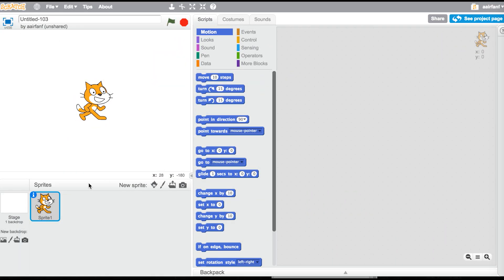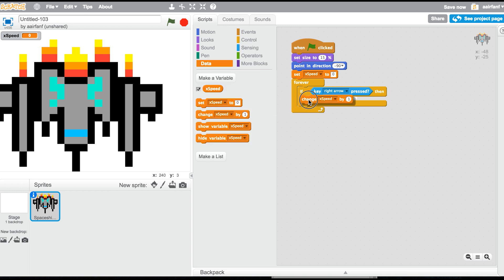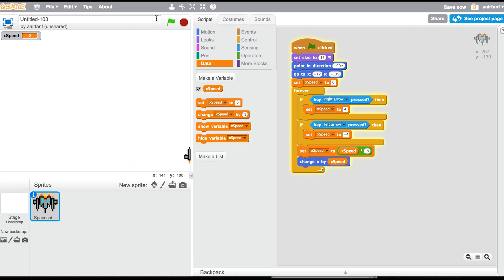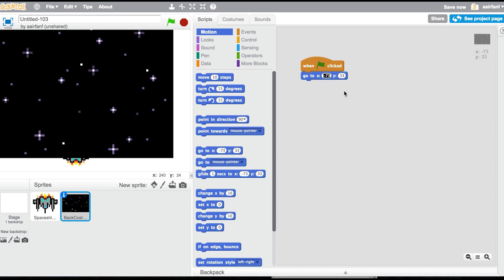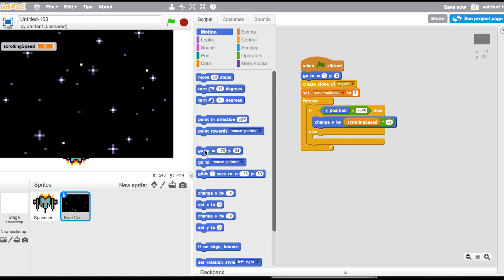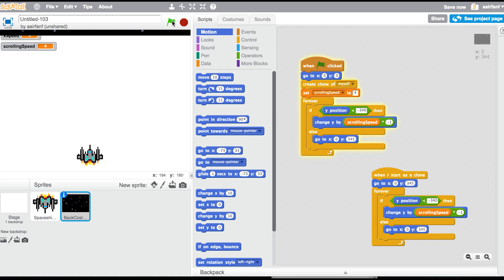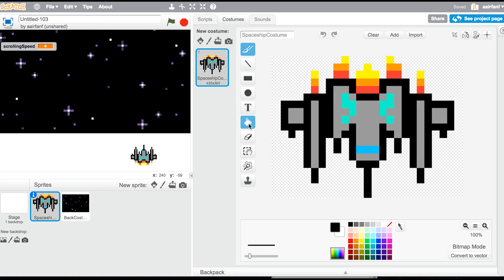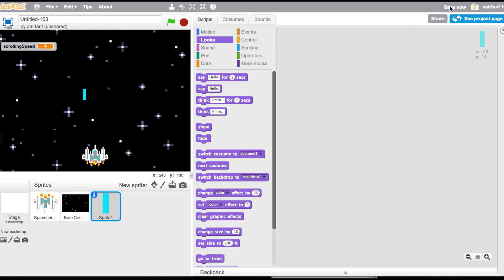Scratch Tutorial: Awesome Space Shooter Game! [Part 1]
Learn how to make an awesome, epic, and fun shooter game in space!